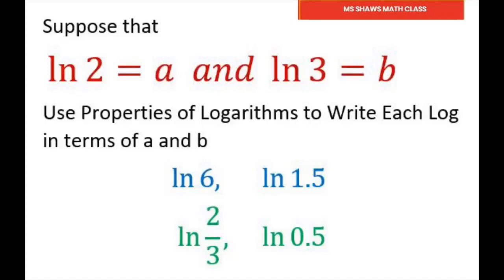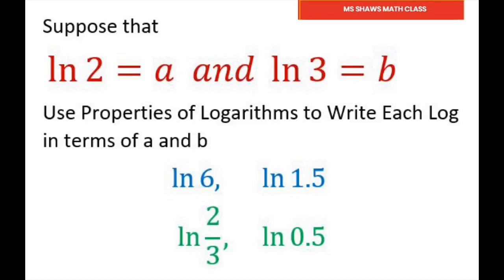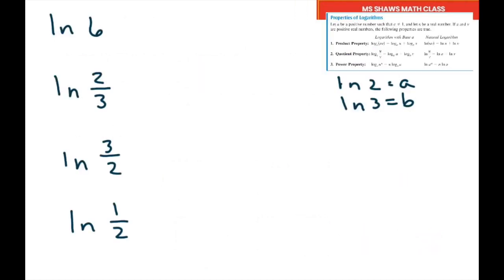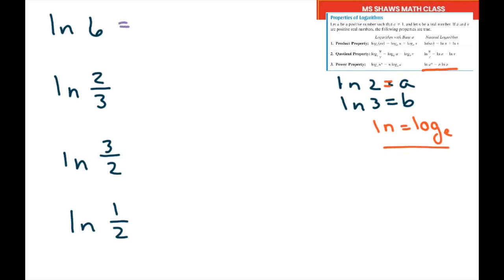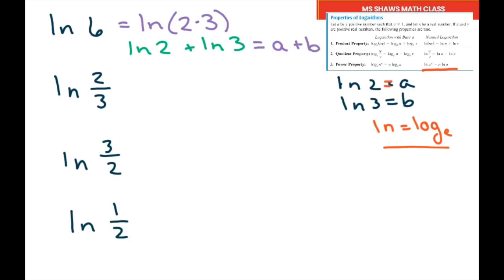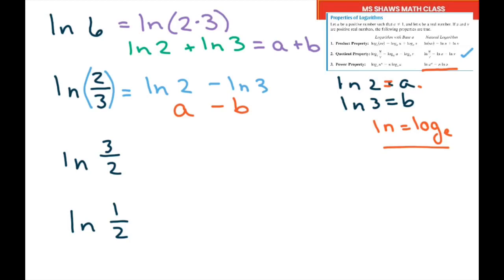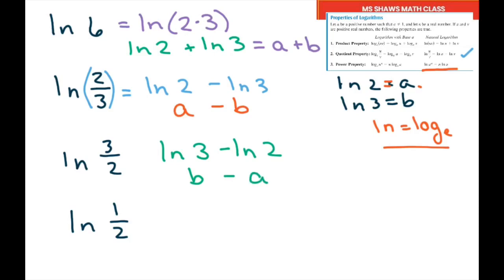Write Each Logarithm in Terms Of a And b. Ln 2 =a, ln 3=b, ln 6, ln 1.5, ln 2/3, ln 0.5